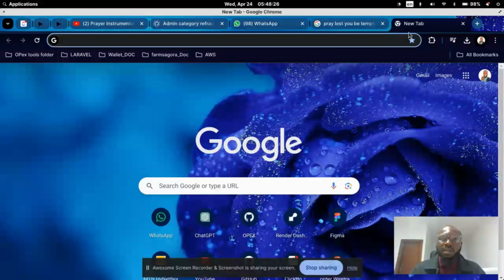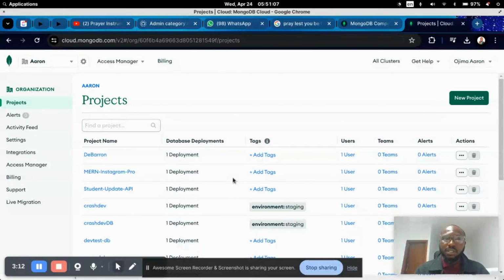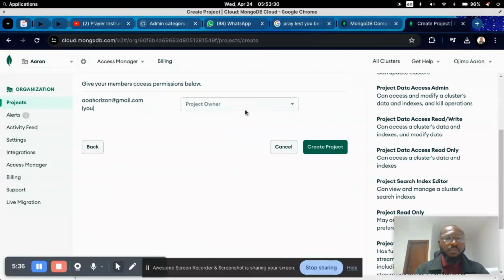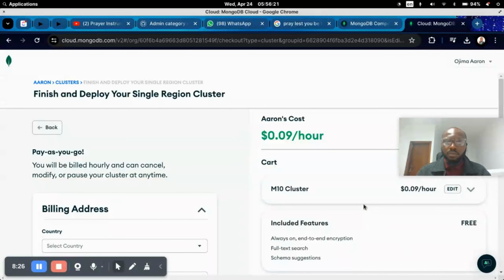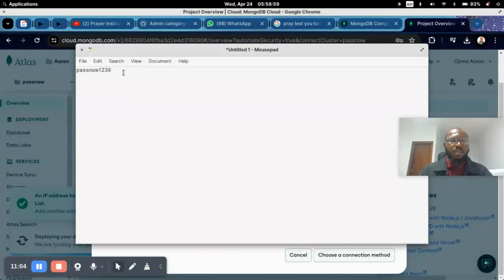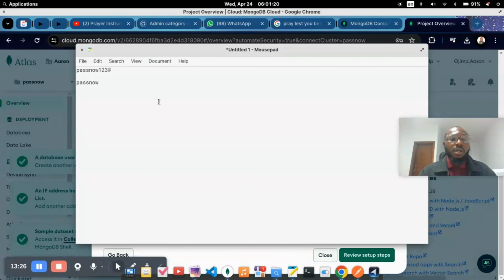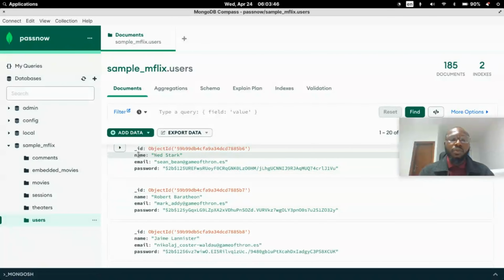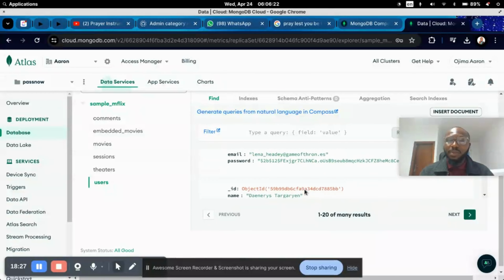#4 Mastering MongoDB Deployment LIVE! 🚀 | Setup, Compass, & URI Generation | Node.js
🎥 Ready to level up your backend game? Join me and our dedicated students in this live session as we dive deep into the world of MongoDB deployment! From setting up MongoDB to installing Compass and generating the all-important connection URI, we've got you covered.

🔍 In this comprehensive class, we'll walk you through the step-by-step process of configuring MongoDB for your Node.js applications. Learn how to install MongoDB on your machine, navigate its interface with Compass, and streamline your workflow with a reliable connection URI.

💡 But that's not all—we'll also explore best practices for deploying your MongoDB database, ensuring seamless integration with your Node.js backend. From local development environments to cloud-based solutions, discover the options that suit your project's needs.

🌐 Plus, I'll be sharing invaluable tips and insights gained from years of experience, helping you avoid common pitfalls and optimize your database setup for performance and scalability.

🚀 Whether you're a seasoned developer looking to enhance your MongoDB skills or a newcomer eager to master database deployment, this session offers something for everyone. 💻✨